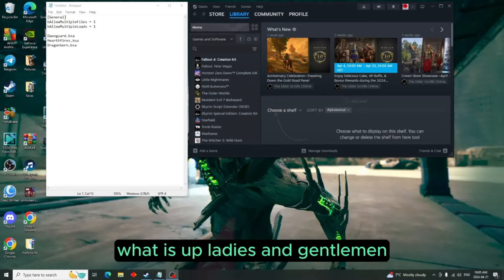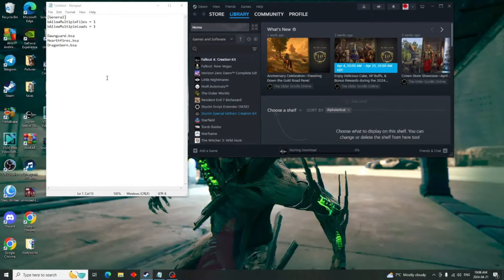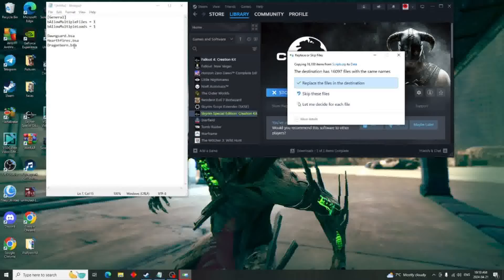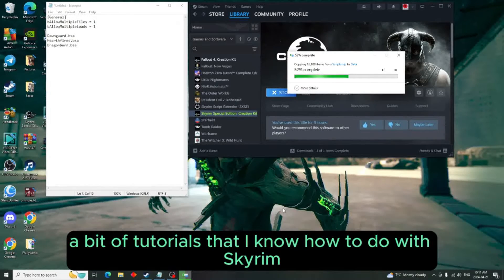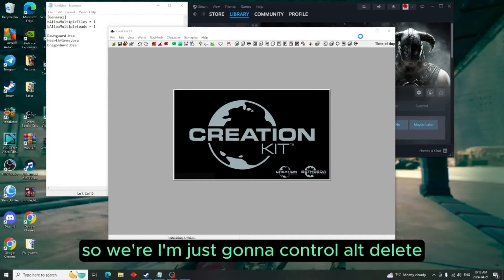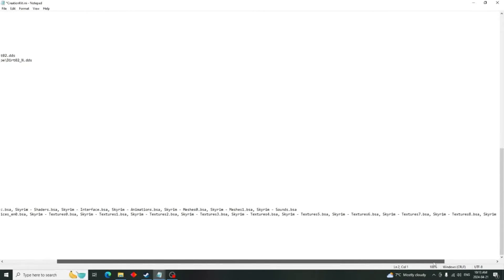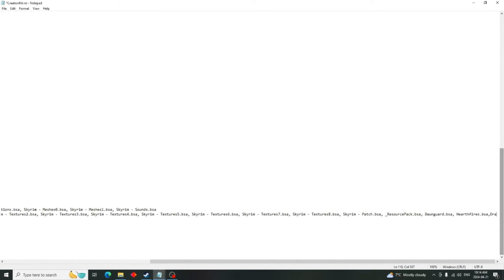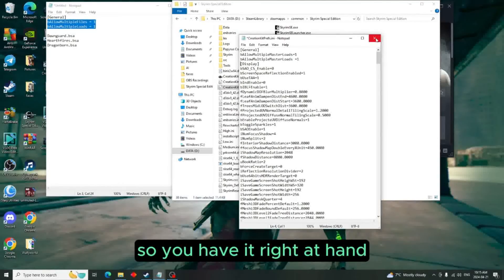Skyrim Se Creation Kit Tutorial How To Install Creation Kit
In todays video i will show you how to install skyrim se creation kit plus what changes you have to make to the creationkit.ini plus what to add to the archive

[General]
bAllowMultipleFiles = 1
bAllowMultipleLoads = 1

Dawnguard.bsa
Hearthfires.bsa
Dragonborn.bsa